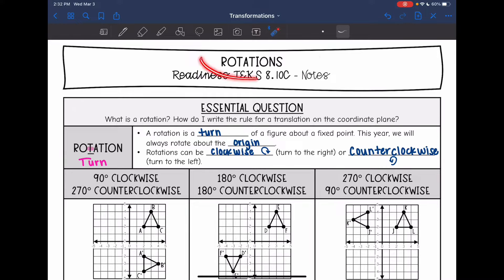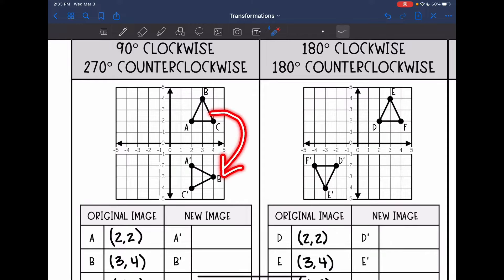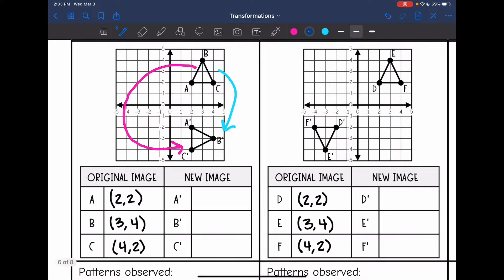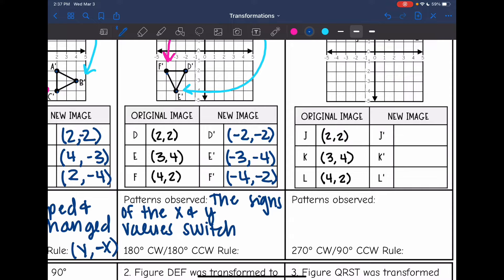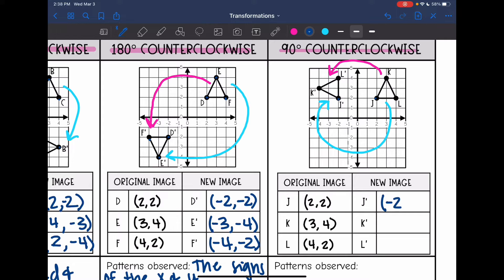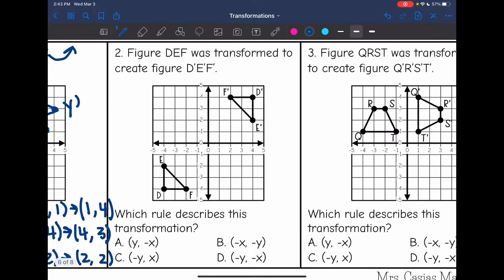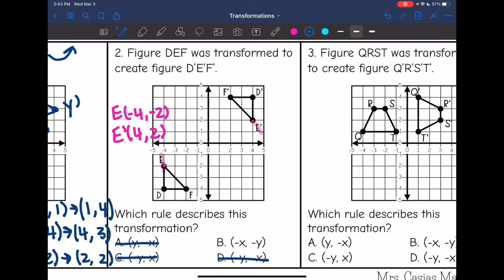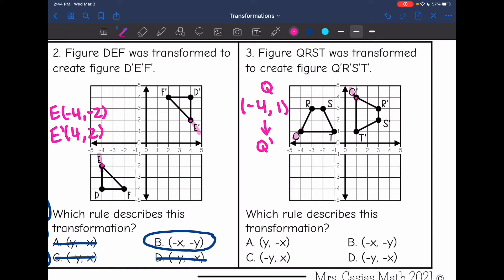Rotations on the Coordinate Plane | 8th Grade Math Pre-Algebra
Join me as I show you how to rotate figures on the coordinate plane and write an algebraic rule to describe the transformation.

You can find the handout used on my Teachers Pay Teachers store